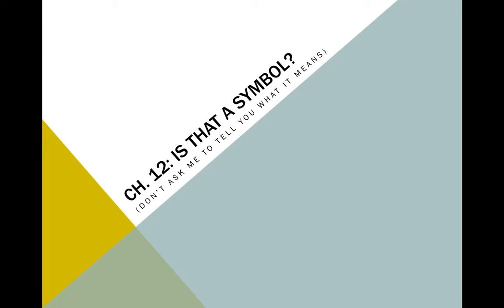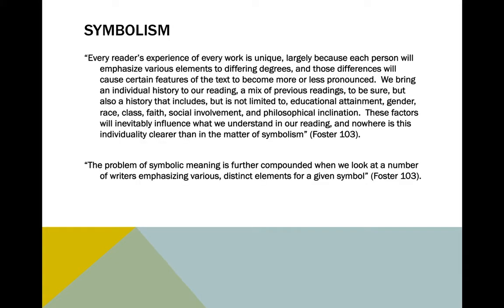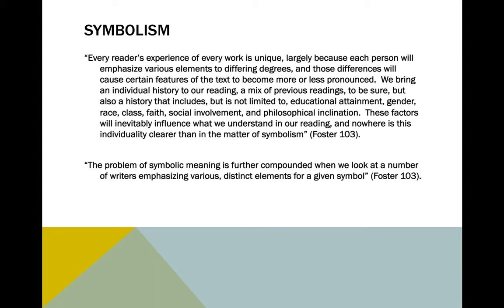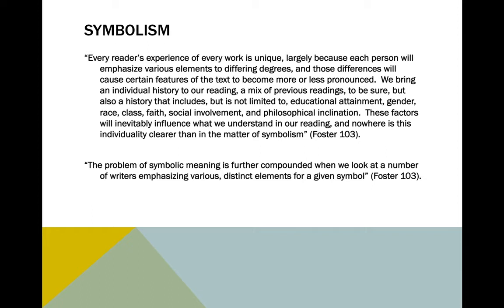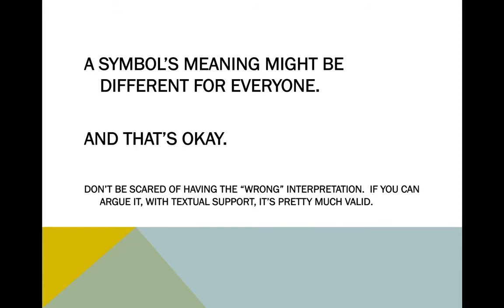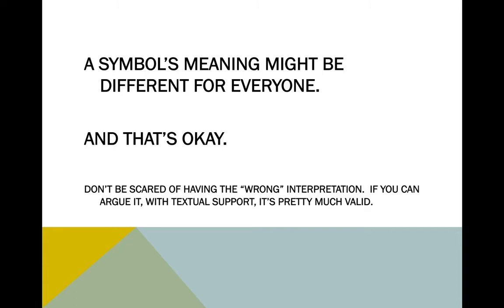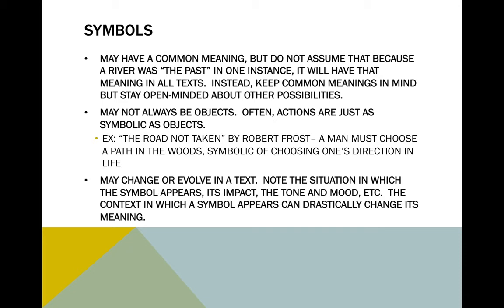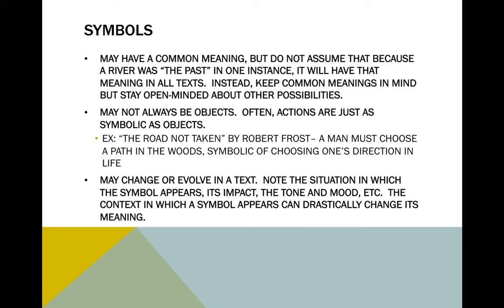Ch. 12: Is This a Symbol?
Summary of HTRLLAP Ch. 12: Is This a Symbol?